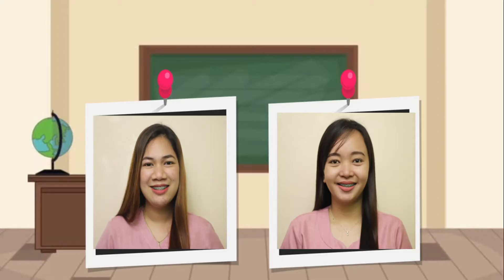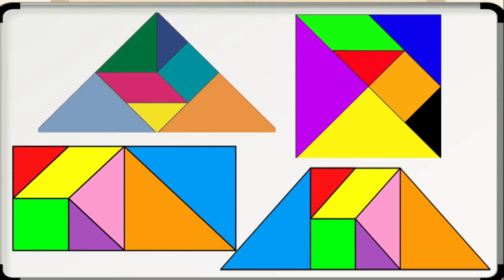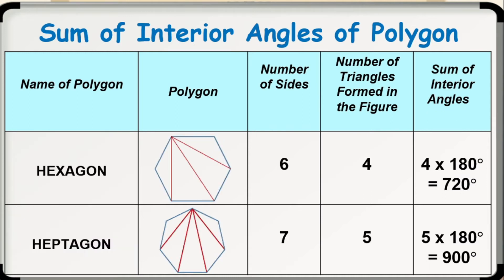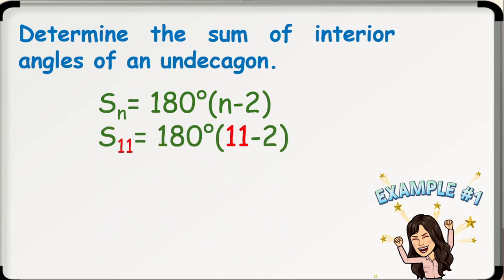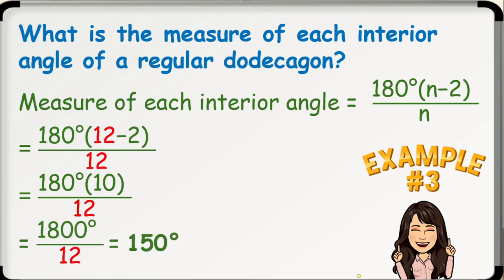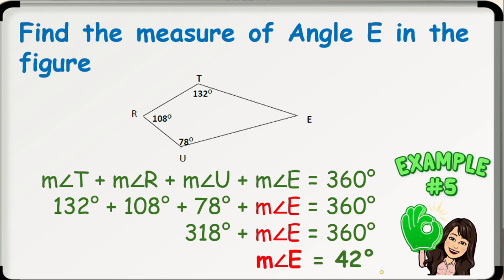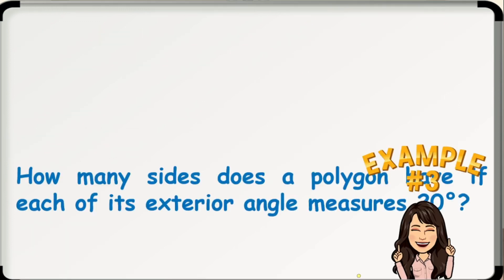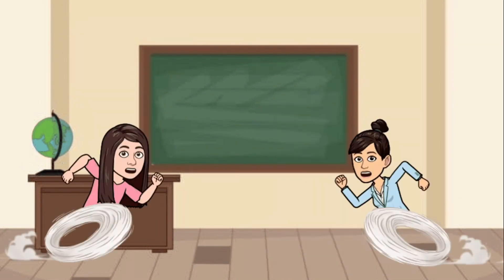Math 7 ll Quarter 3 - Week 6 ll Interior & Exterior Angles of a Convex Polygon l Acute Angels TV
Hello mga Ka- @Acute Angels​! In this video, you will learn about the Interior & Exterior Angles of a Convex Polygon. Enjoy!